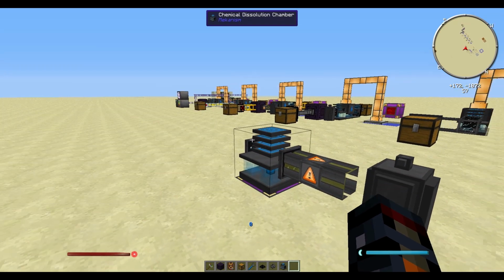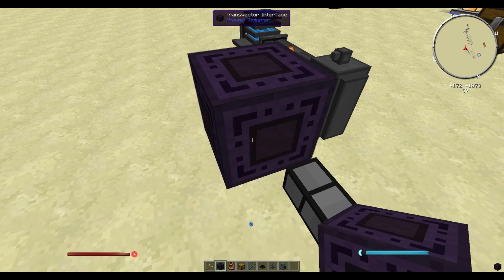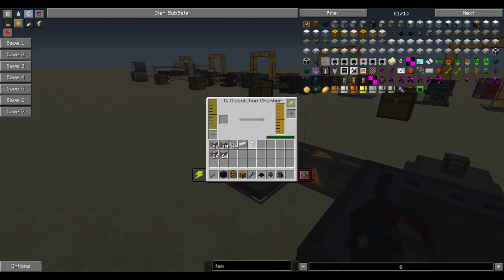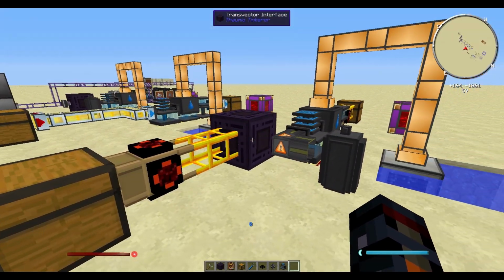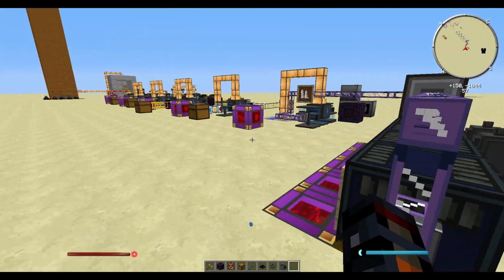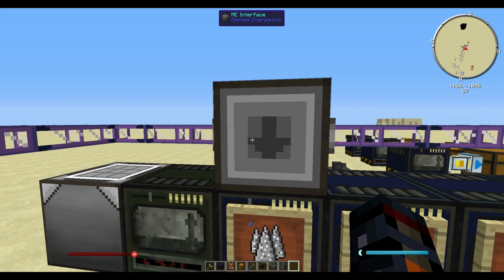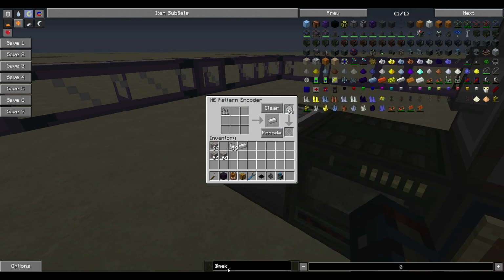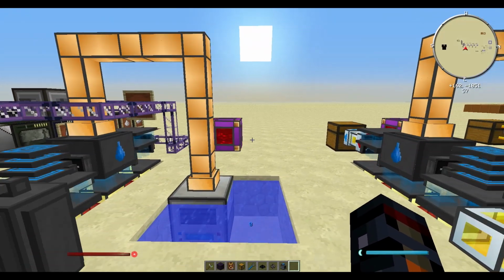Minecraft Mekanism x5 Automation Tutorial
I made a tutorial to explain how you automate the quintupling process in Mekanism.

I also further explain the automation process on how to go from crystals to ingots (with Applied Energistics support).

This is Minecraft played with the modpack TPPI installed.
TPPI is a modpack created by and for the FeedTheBeast Reddit community.
Mekanism is created by Aidan Brady.
Thaumic Tinkerer is created by Vazkii
Applied Energistics is created by AlgorithmX2.

Test Pack Please Ignore Version: 0.2.3
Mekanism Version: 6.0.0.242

While converting the video cut a little bit at the end, my apologies.